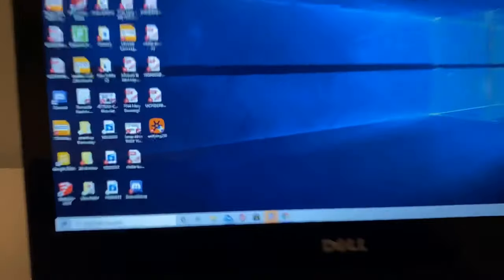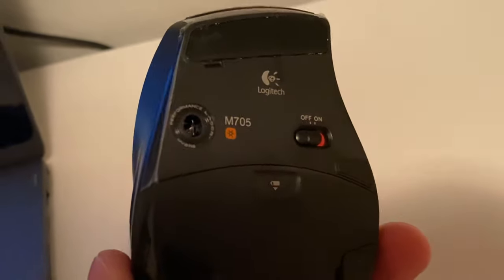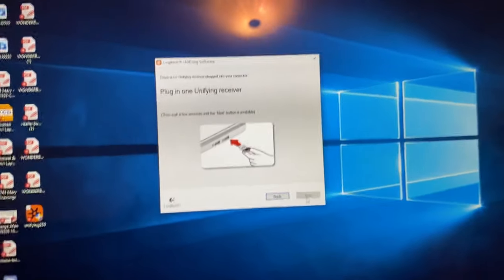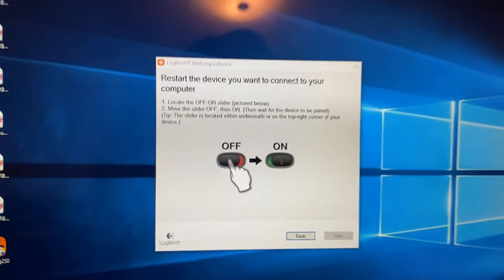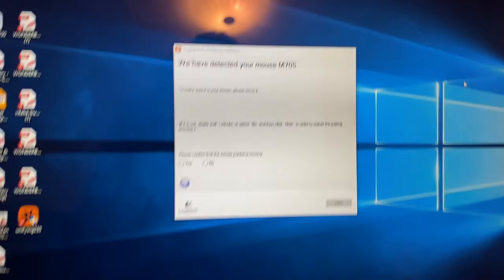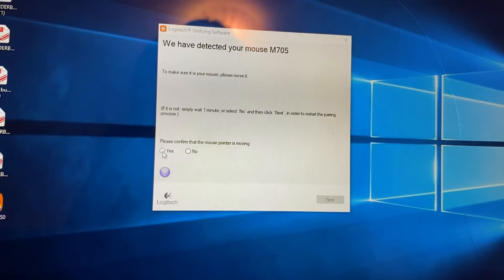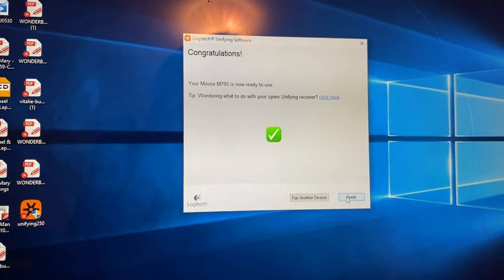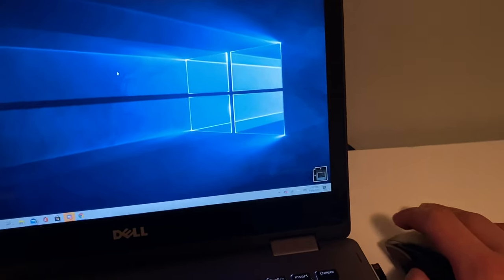How to Pair Logitech Mouse or Keyboard to USB Receiver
This video will teach you how to quickly and easily connect the unifying USB receiver to Logitech mouse or keyboard. Enjoy!